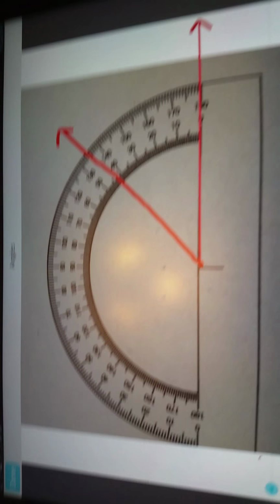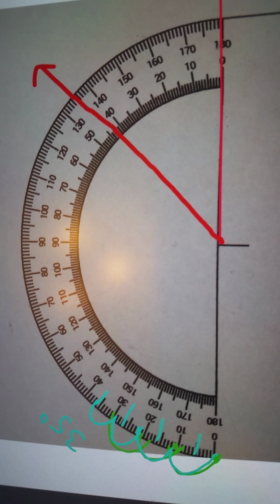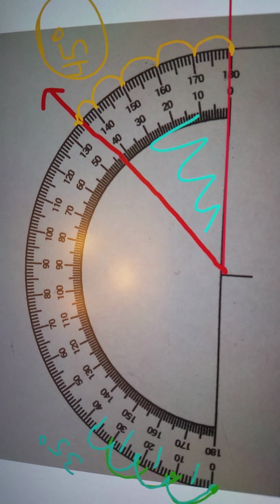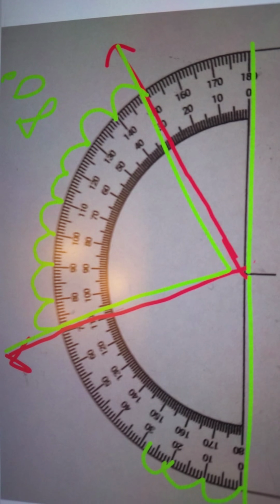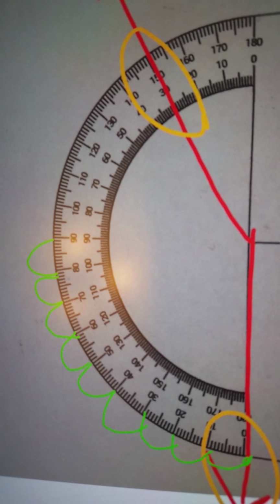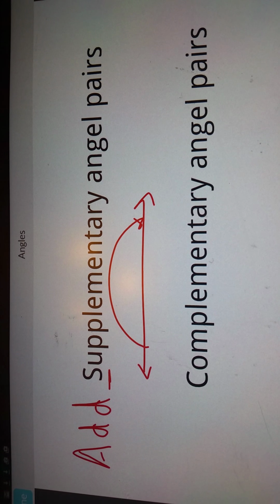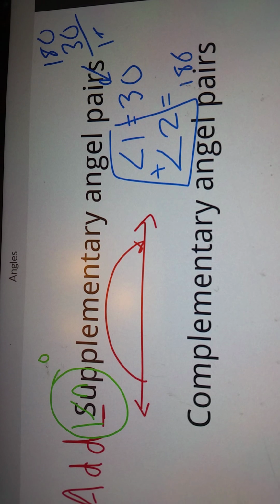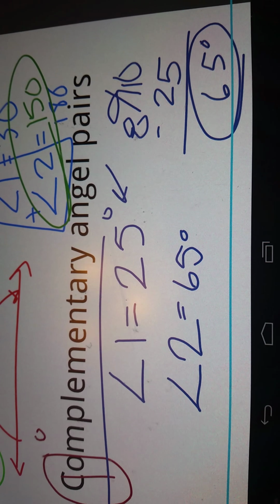Basic angle review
Protractor,  angle pairs